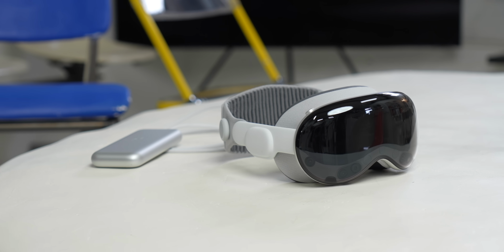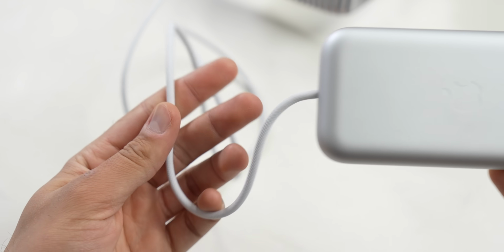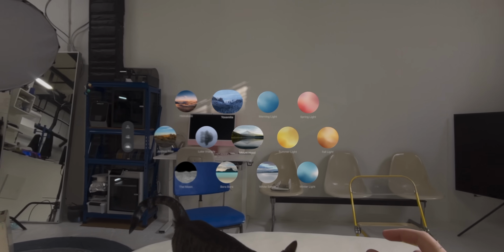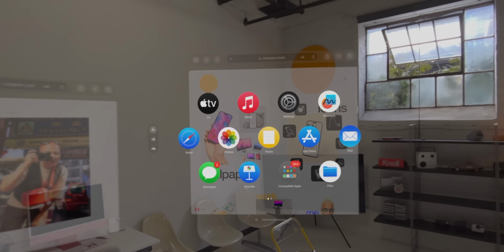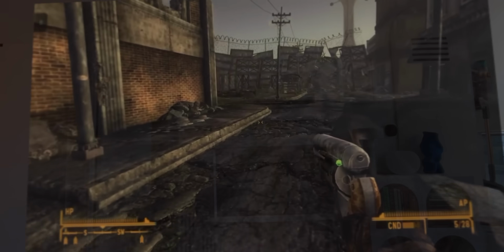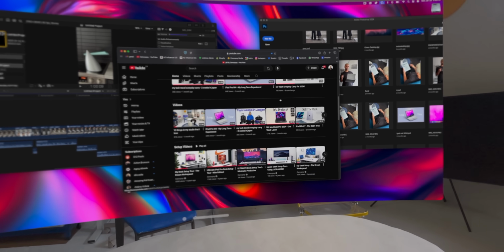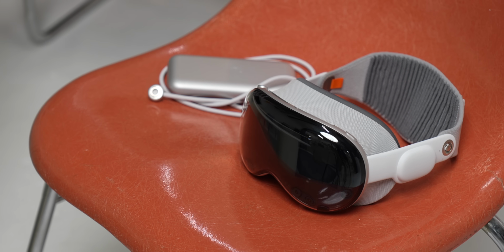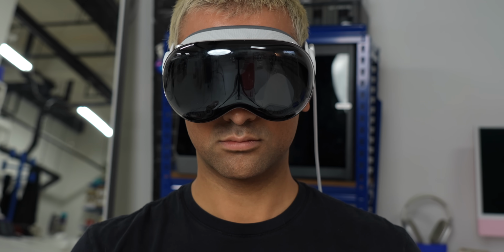Apple Vision Pro - one year later.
A look at Apple Vision Pro one year later. and find out how you can get 4 months of ExpressVPN free!

Sign up for a free account to listen for yourself